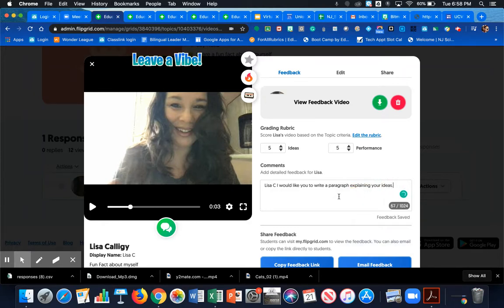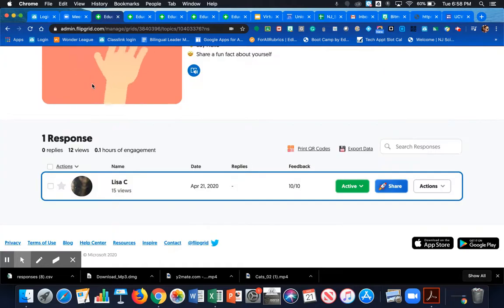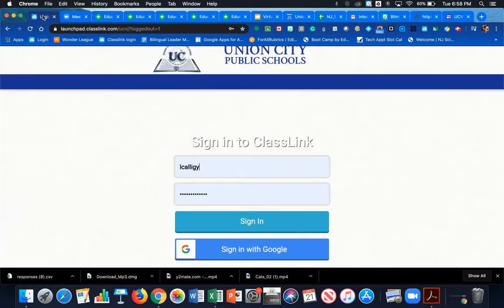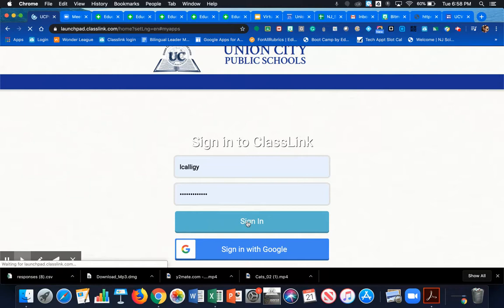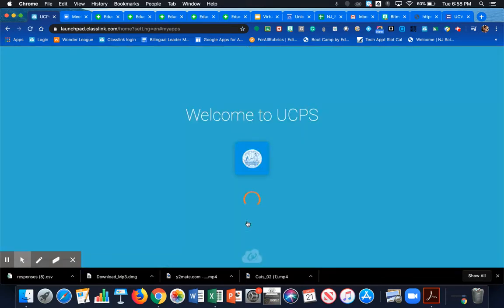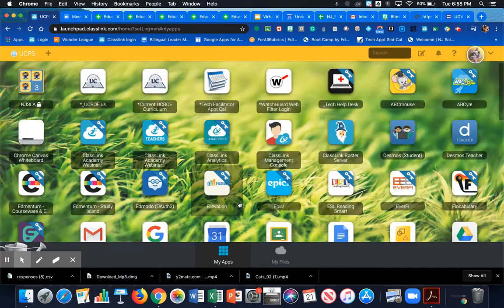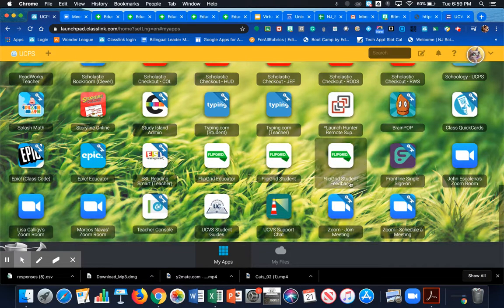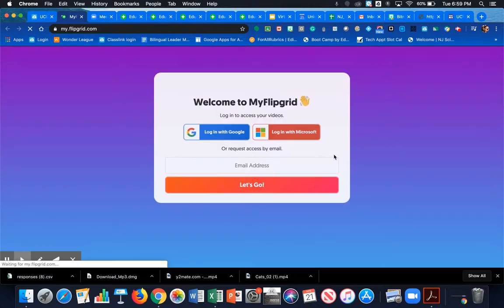FlipGrid: Individualized Feedback Tutorial